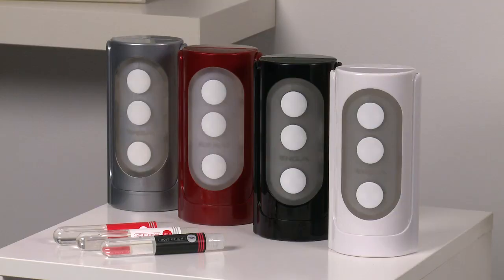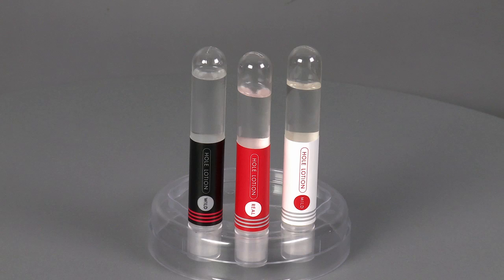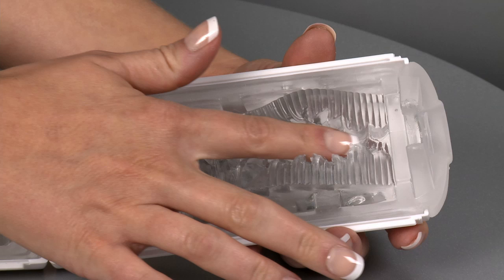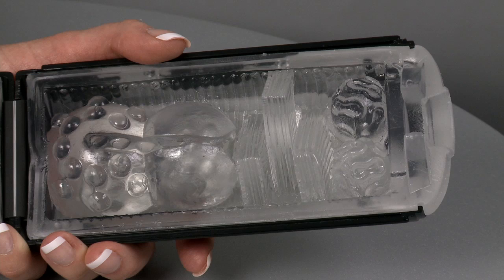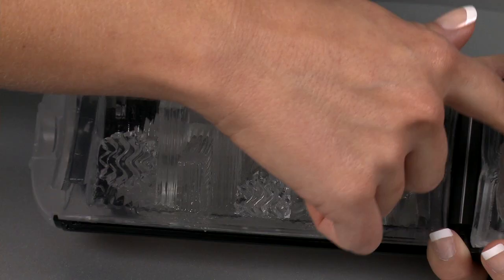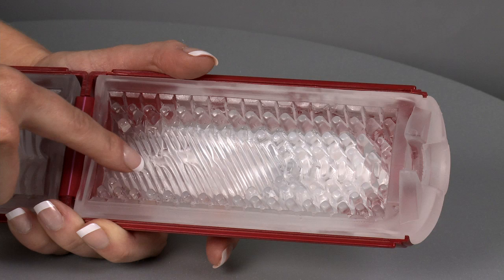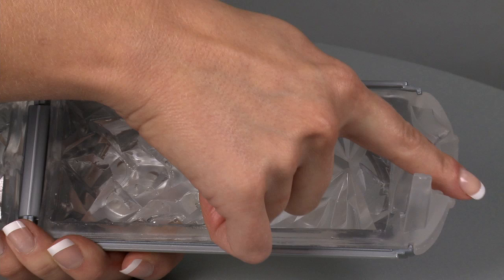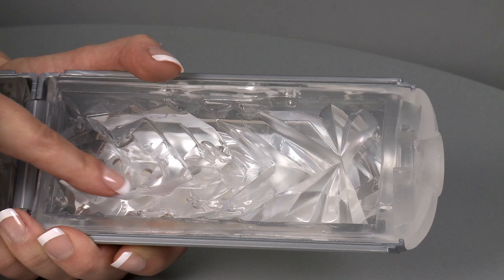Which is the Best TENGA Flip Hole? | Shop Tenga at Lovehoney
When it comes to male sex toys, chances are you've heard of TENGA. This Japanese brand is reknowned for making high tech, well-designed toys for men that offer pinpointed stimulation. The most famous TENGA creation has to be the Flip Hole, which is an expertly-designed male masturbator that offers intense, but discreet pleasure.

What makes TENGA Flip Holes different from most other male masturbators is that they're not anatomical-shaped and don't try to replicate the female body - instead, they're engineers have focused on creating a specialised pleasure system to enhance and delight. This guide helps you choose the best Flip Hole for your needs.